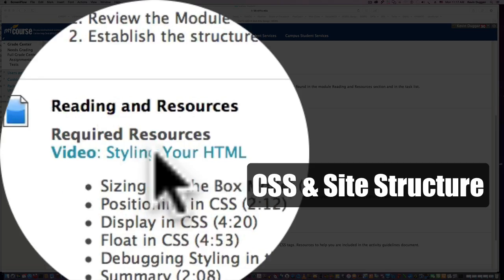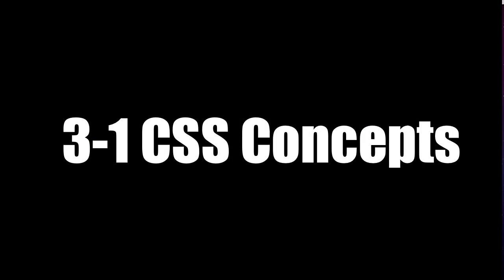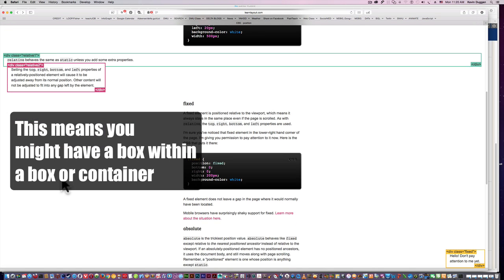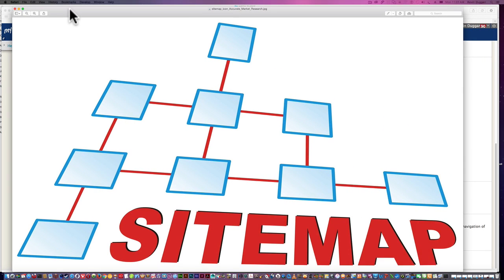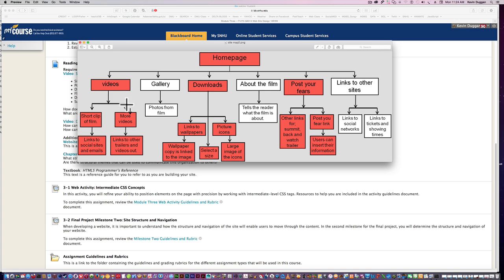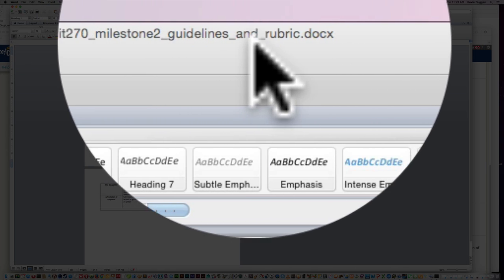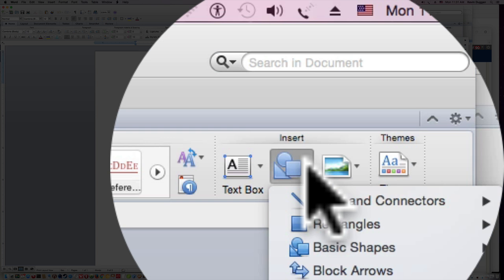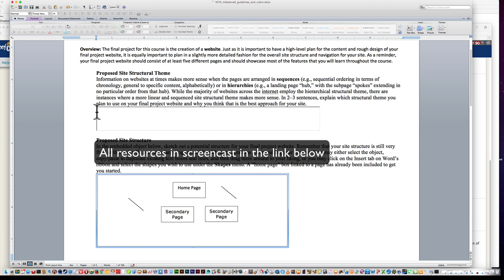IT 270 Week Three CSS/WebStructure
CSS formatting and Site Structure